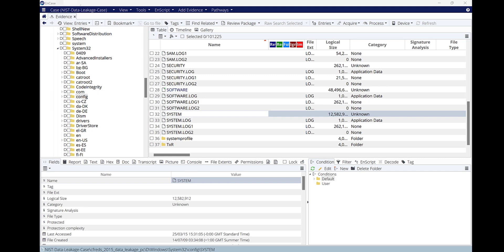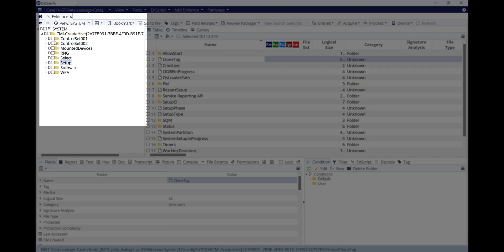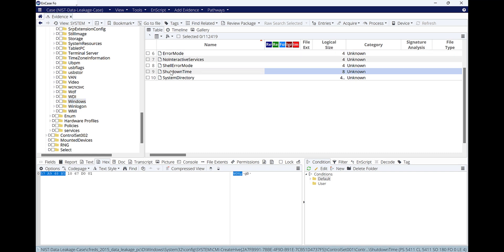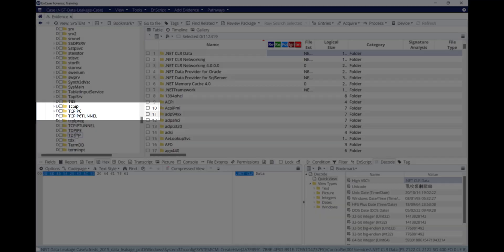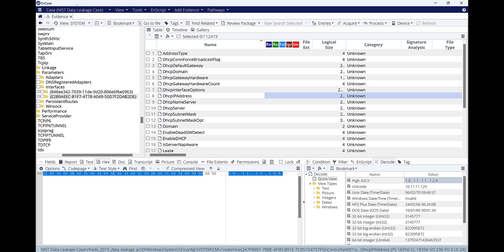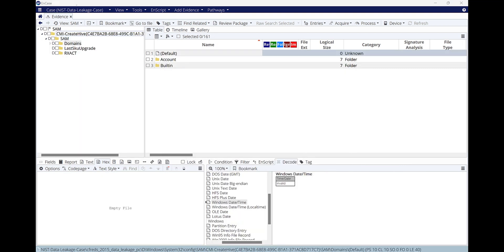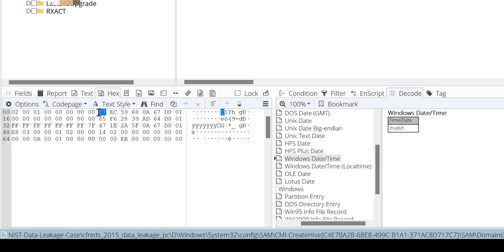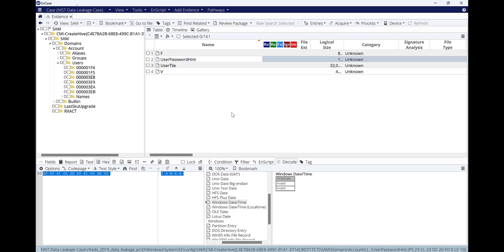Digital Forensic Investigation Case in OpenText EnCase 23 | Windows Registry | System and SAM Files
How to view the Windows Registry Using OpenText Encase.

System Registry File Investigation and SAM

0:00 - Intro
0:42 - System Registry in EnCase
1:38 - Current Control Set
2:38 - Last Windows Shutdown Time
3:39 - EnCase Decode
4:28 - Finding IP Address within EnCase
6:42- Finding Computer Name with EnCase
7:44 - SAM Registry File
9:48 - F value key Last login etc